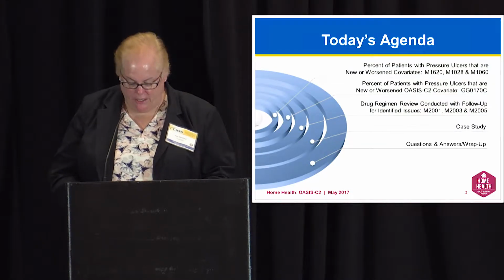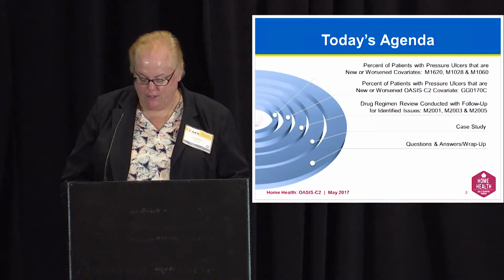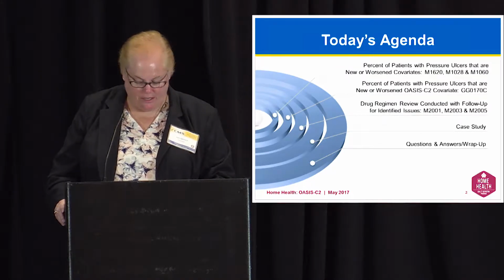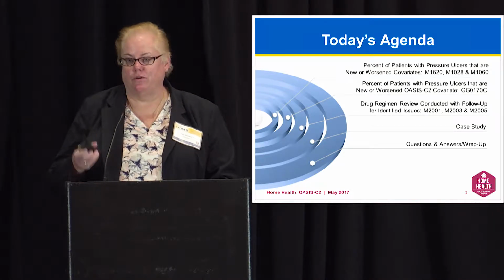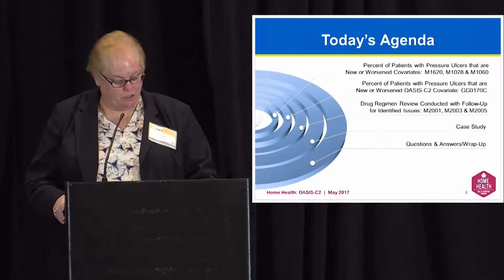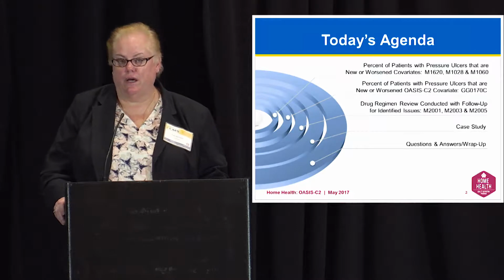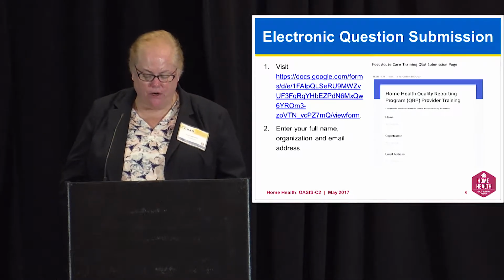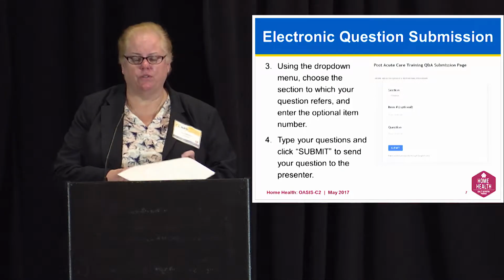Day 2 Welcome/Introduction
This video from the May 2017 Home Health (HH) Quality Reporting Program (QRP) Provider Training held November May 3 and 4, 2017, presents the opening remarks of the second day of the two-day training event.